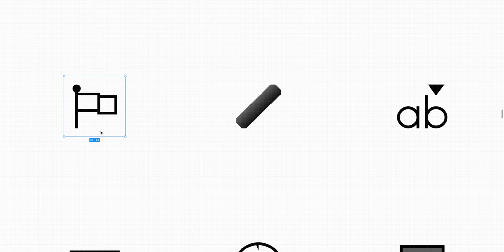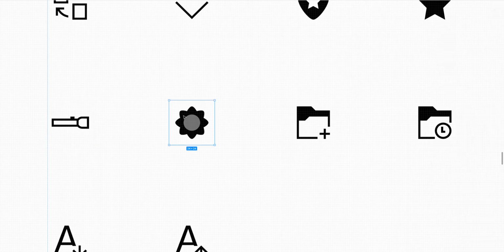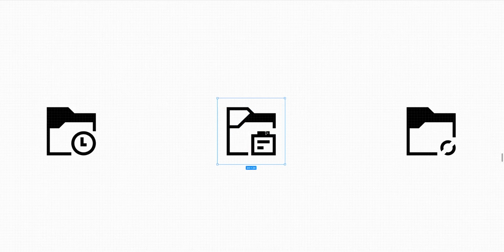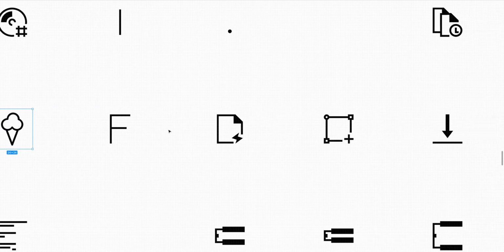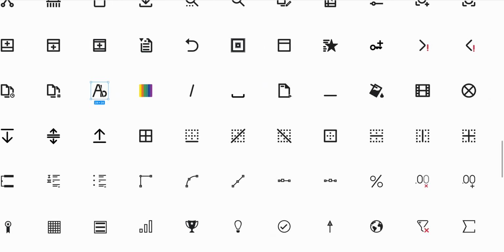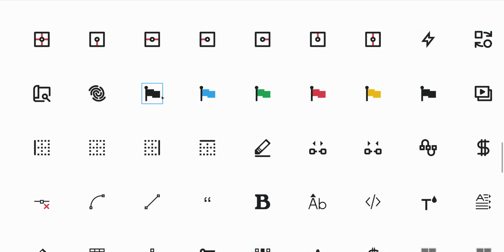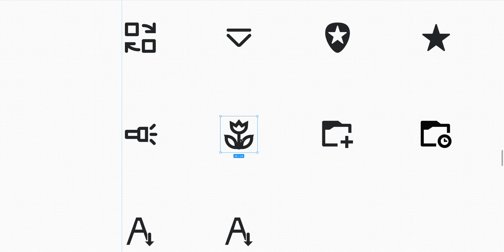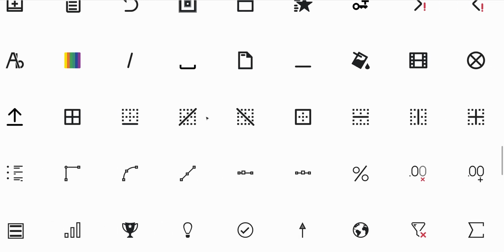Icon Progress 2024-01-08